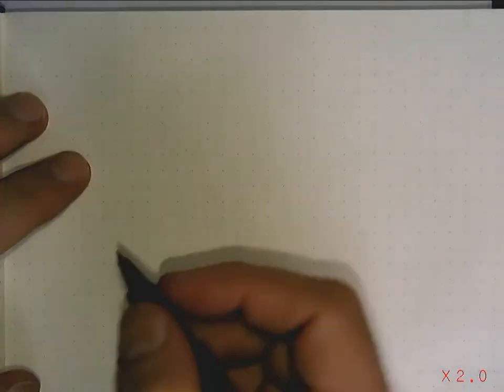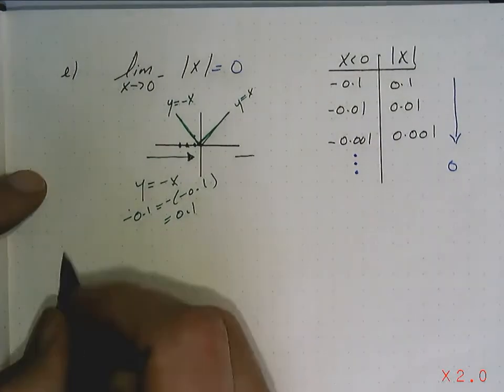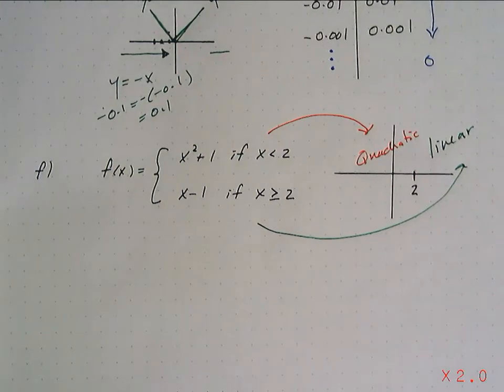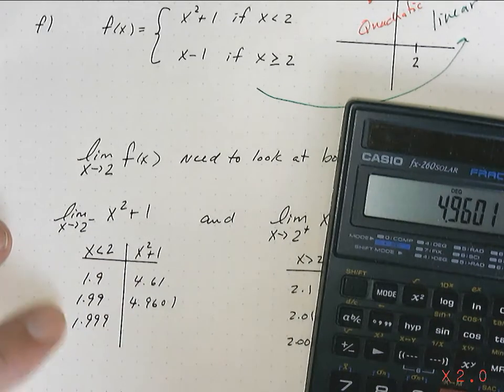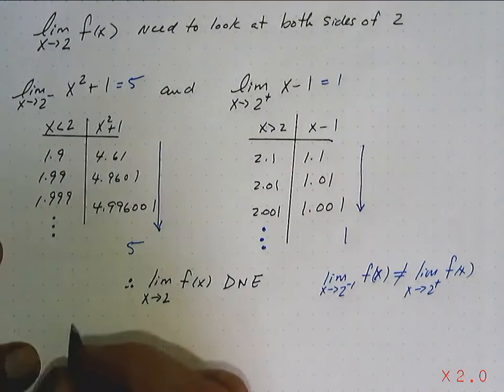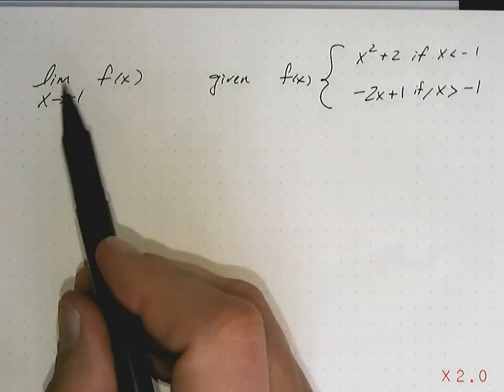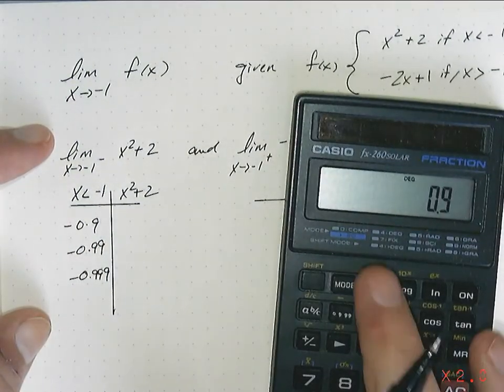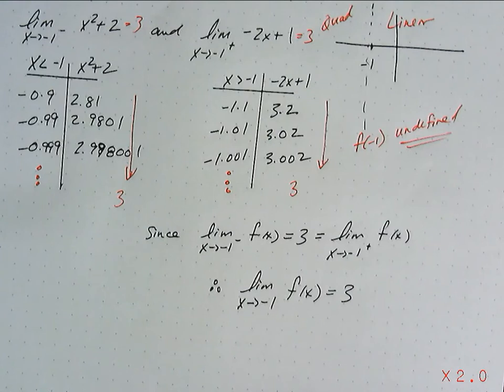Examples of one and two sided limits ALGEBRAICALLY video 3.mp4